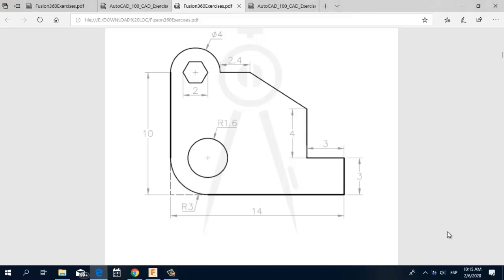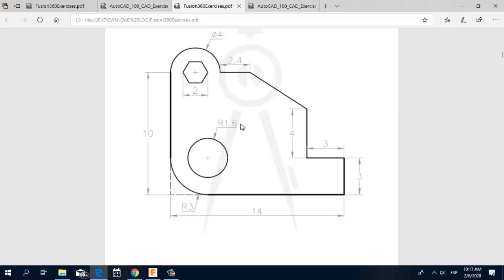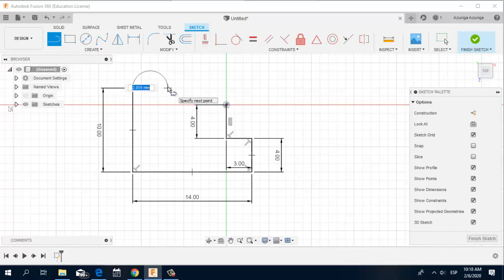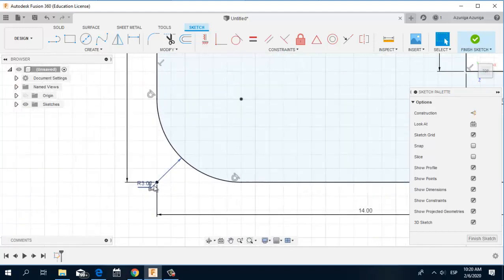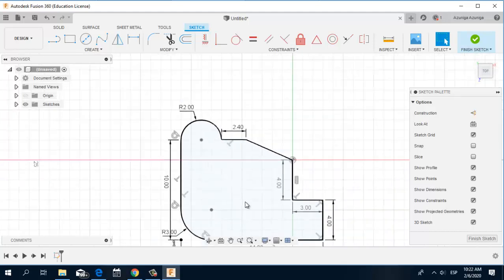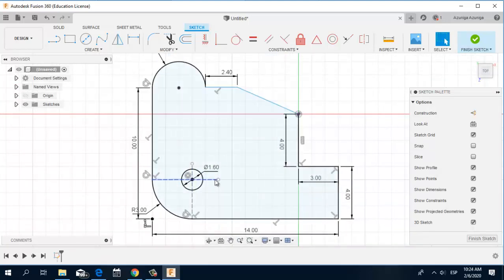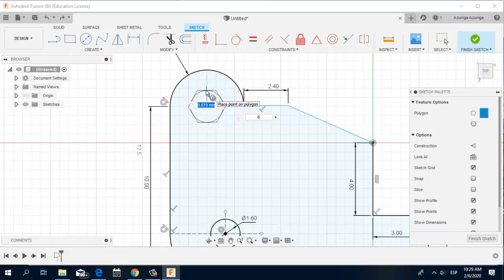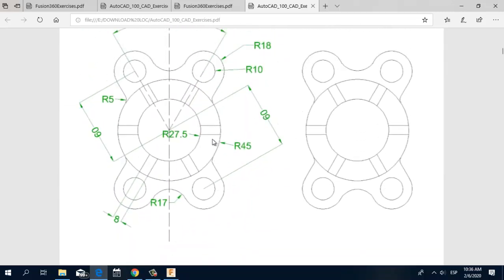Fusion 360 Sketches Part 2